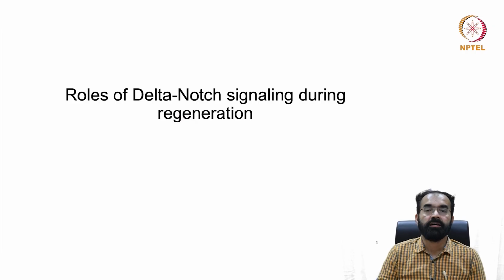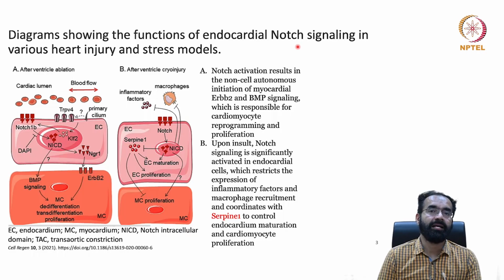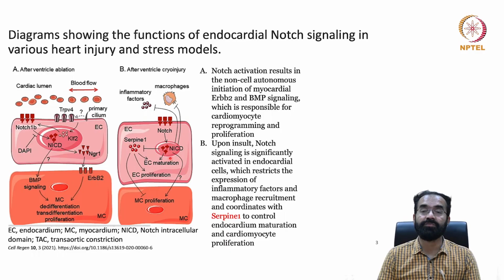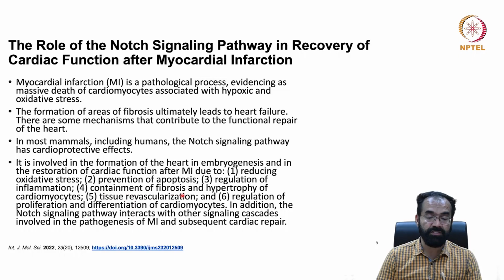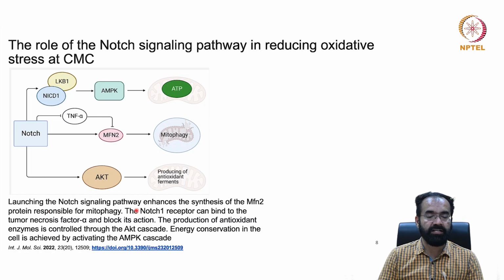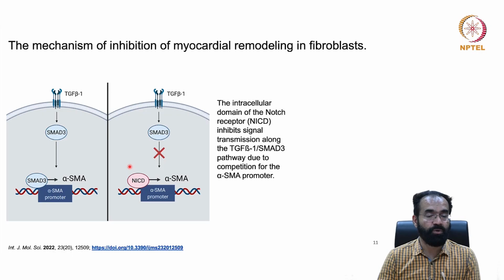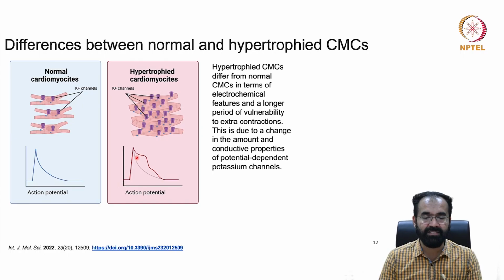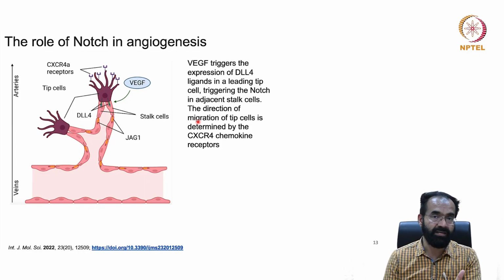W7L34_Roles of Delta-Notch signaling during regeneration